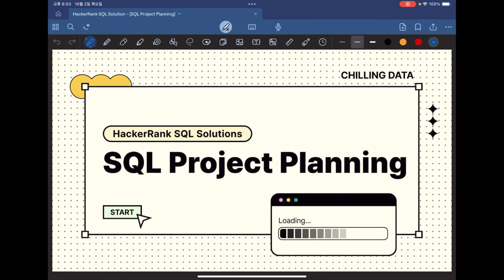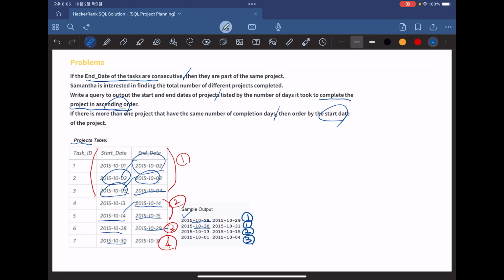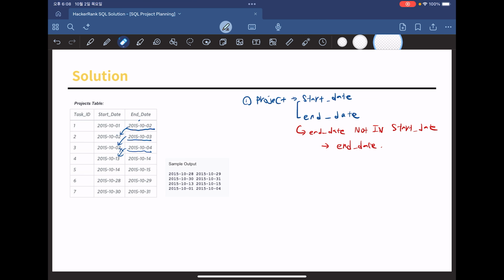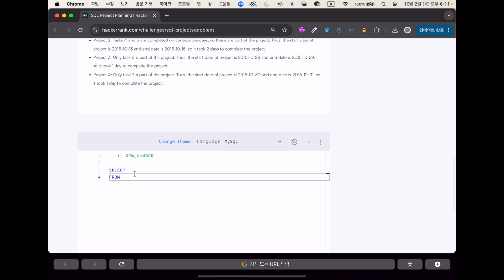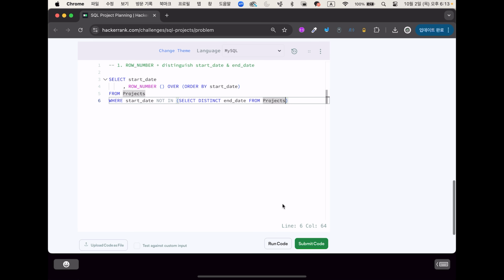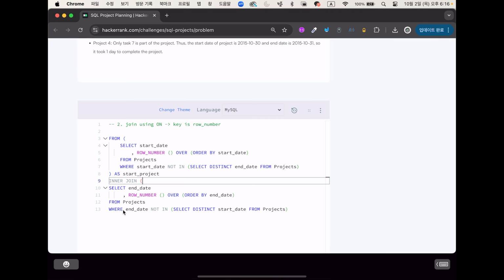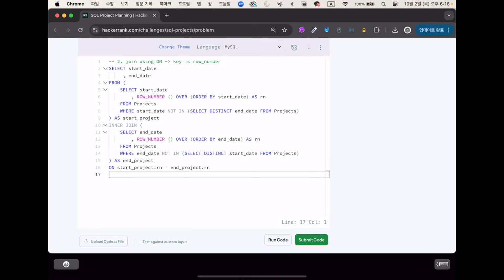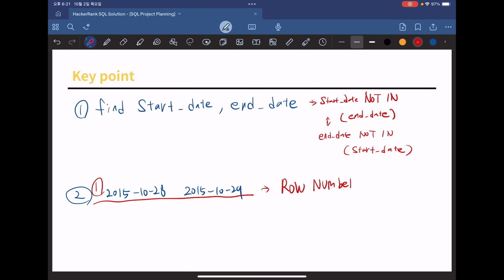HackerRank SQL Solution - [SQL Project Planning]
💻 In this video, I explain the HackerRank SQL problem called ‘SQL Project Planning’